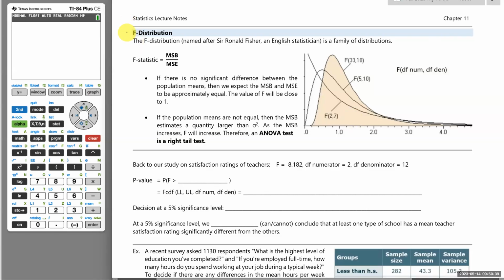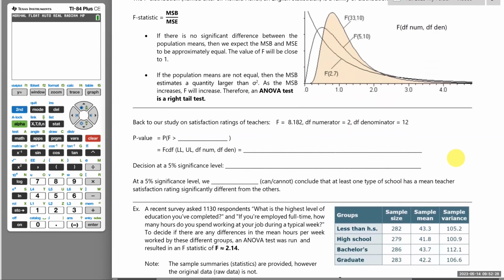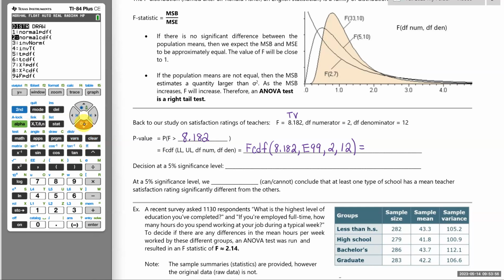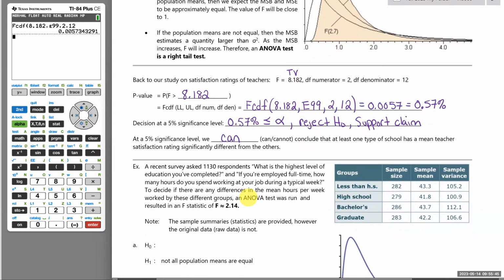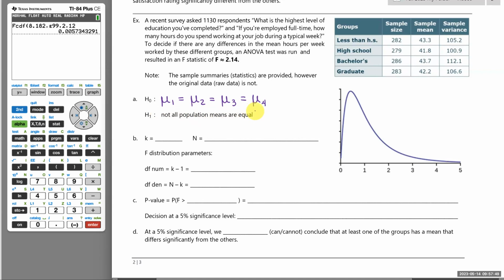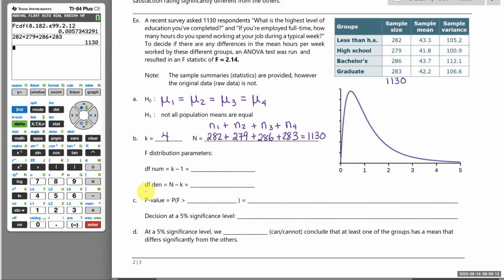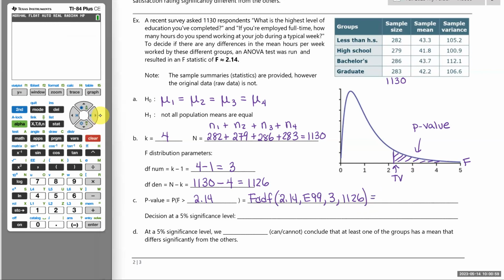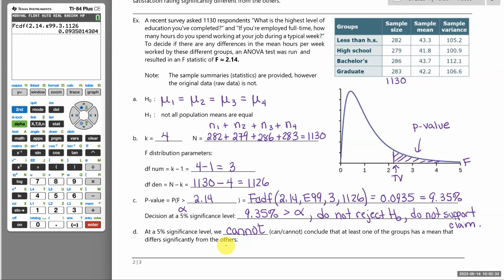Sect. 11.3, ANOVA, p. 2